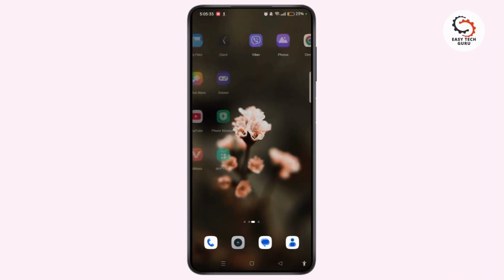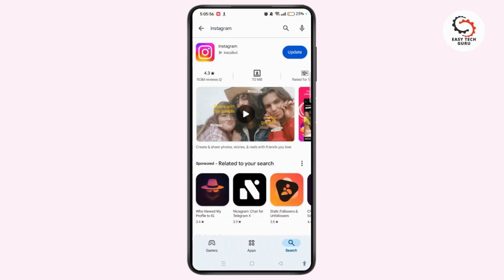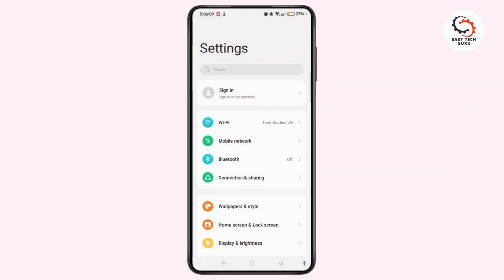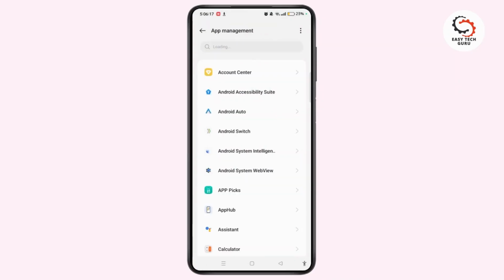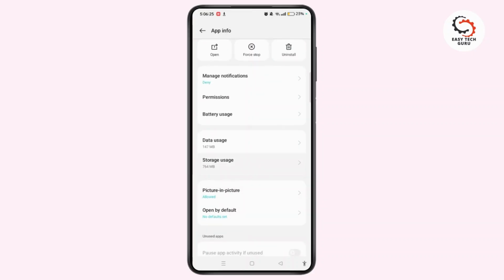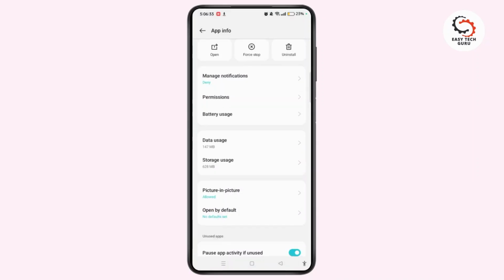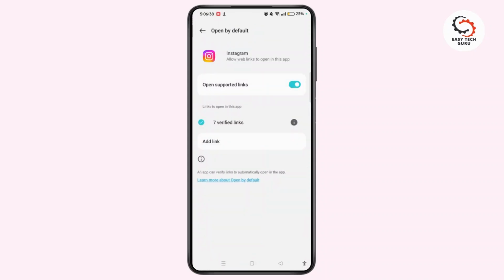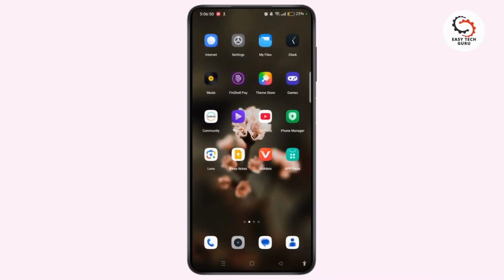How to Fix Instagram Invalid Parameter Error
Fix the "Invalid Parameter" error on Instagram with this quick and easy guide! Rose walks you through step-by-step instructions to resolve this frustrating issue. Learn how to update the Instagram app, clear cache and data, verify app links, and force stop the app. Perfect for both Android and iOS users. Watch now to get Instagram working smoothly again!

Chapters
00:00:00 - Introduction
Learn how to fix the Instagram "Invalid Parameter" error.

00:00:10 - Check for Updates
Ensure your Instagram app is updated via the Play Store or App Store.

00:00:25 - Open App Settings
Navigate to your phone's Settings and tap on Apps.

00:00:35 - Access Instagram App Info
Search for Instagram and open its App Info section.

00:00:50 - Clear Cache and Data
Clear the app’s cache and data to remove glitches and bugs.

00:01:05 - Verify App Links
Ensure all Instagram links are verified in the Open by Default section.

00:01:20 - Force Stop Instagram
Force stop the app to complete the troubleshooting process.

00:01:30 - Conclusion